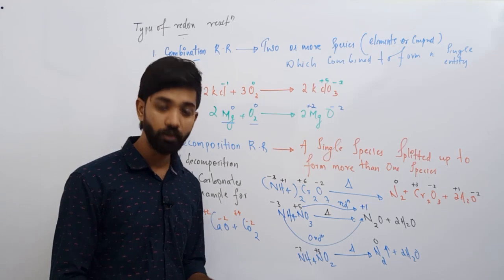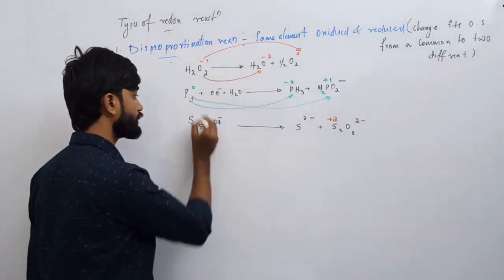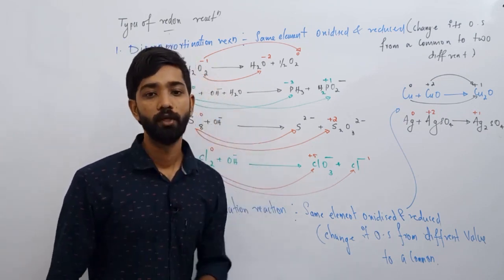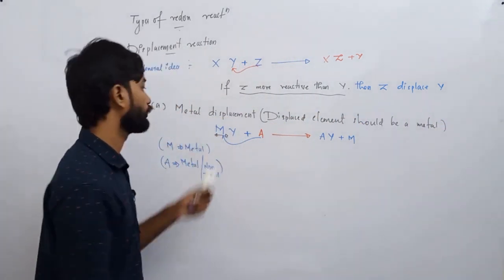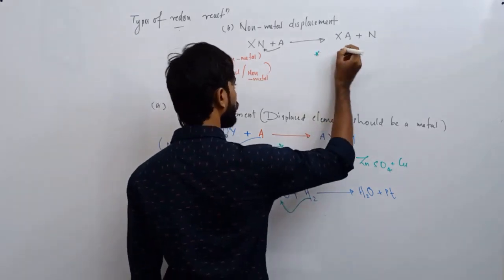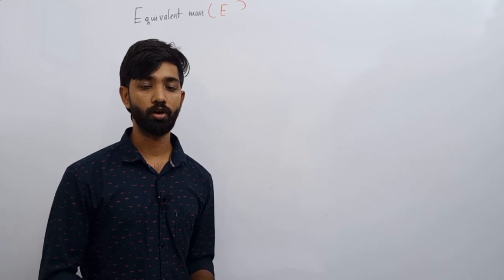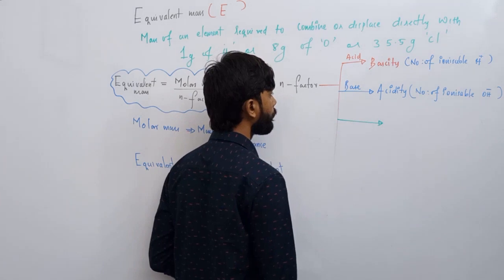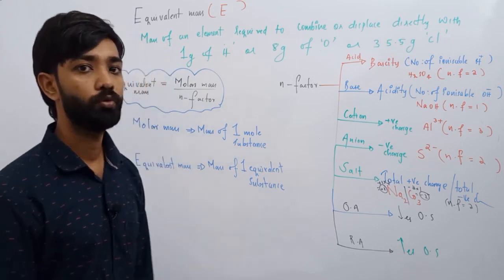NEET- COIMBATORE |BRAINIACS CLASSES|TARGET NEET 2024|REDOX REACTION LECTURE 6|NEET CHEMISTRY